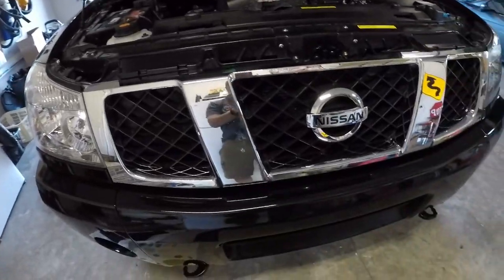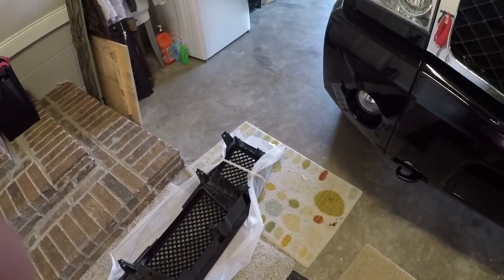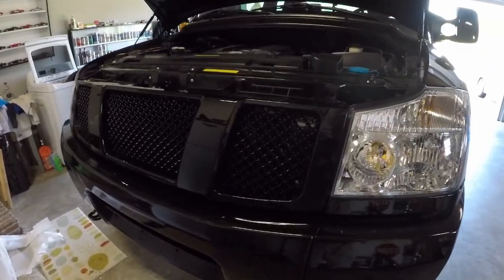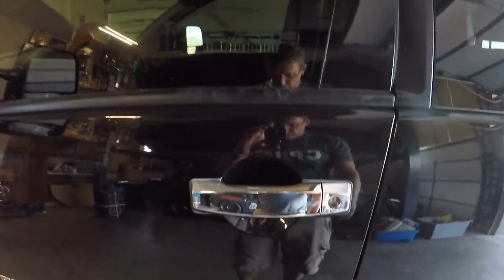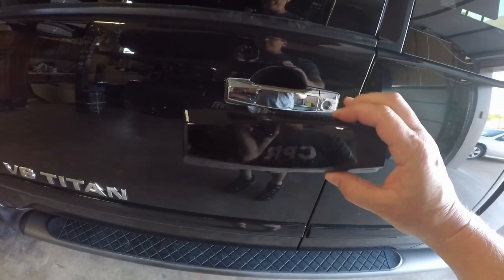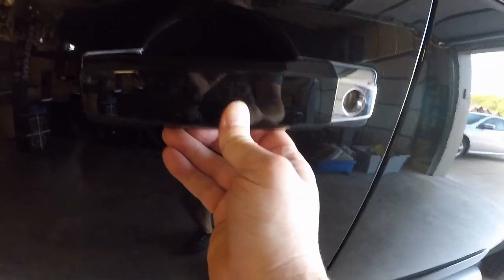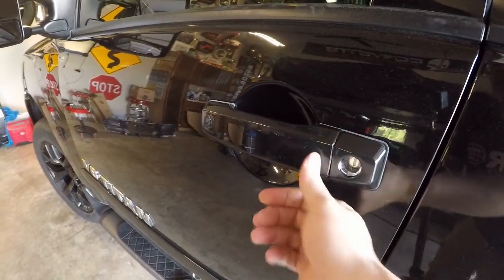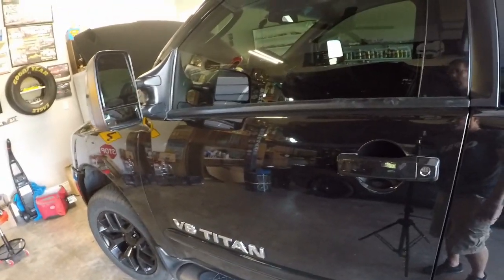NISSAN TITAN BLACKOUT Part 1 - REPLACING THE GRILL AND INSTALLING DOOR HANDLE COVERS.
NISSAN TITAN Blackout Project, Part 1.  Replacing the grill on the TITAN and new door handle covers.